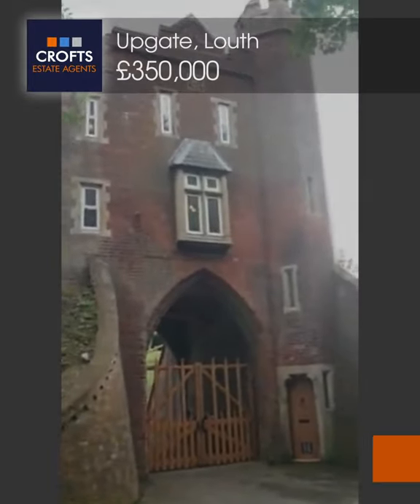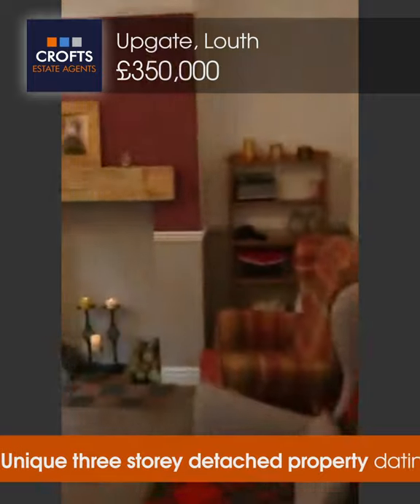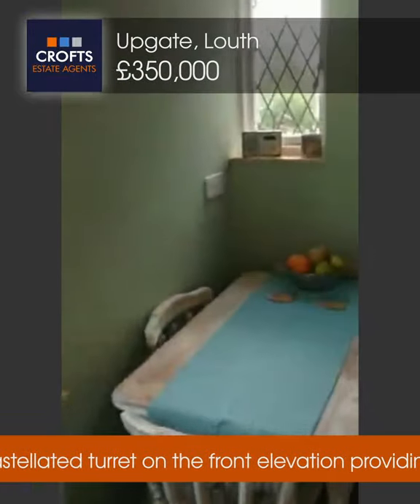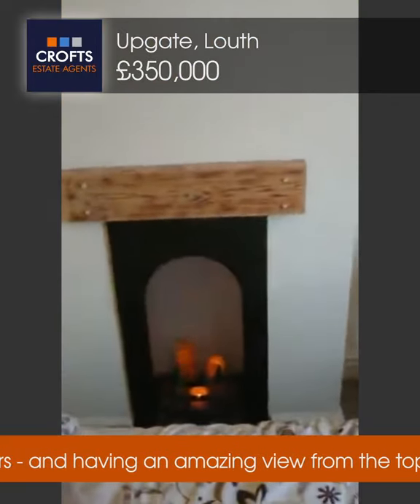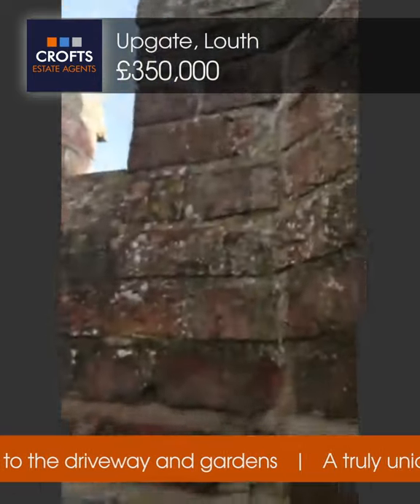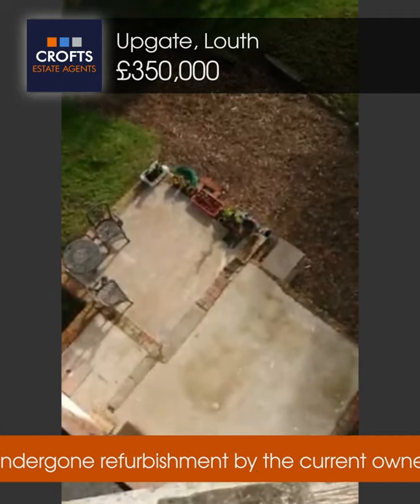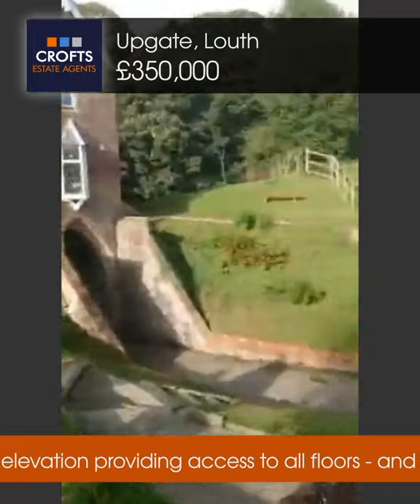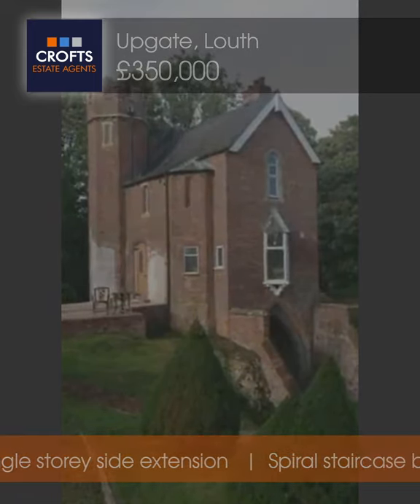Crofts Virtual Viewing - Cemetery Lodge, Upgate, Louth. £350,000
Crofts estate agents of Louth are delighted to be chosen to bring this unique and iconic local landmark to the market for sale. This unique detached three storey property has undergone a transformation with the present owners finally giving a breath of life into what was becoming a derelict building and now has been converted into a most intriguing three bedroom detached home which also comes with planning for a single storey side extension ( East Lindsey Planning N/105/00400/20). Steeped in history we believe the building to date back to the Victorian period somewhere around 1853 and is mainly of brick construction with principal pitched slate tiled roof and featuring an unusual castellated turret on the front elevation, which encloses the spiral staircase between the floors and offers unbelievable views across Louth to the rear  |  EPC rating TBC  |  Council tax band B   | Call Crofts for full details on (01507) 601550